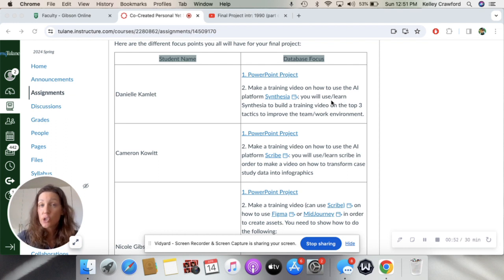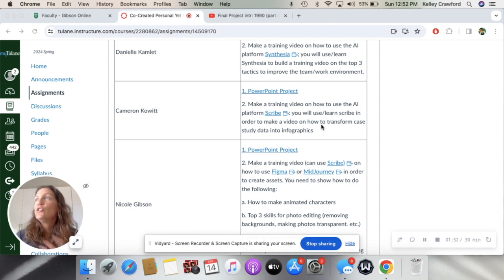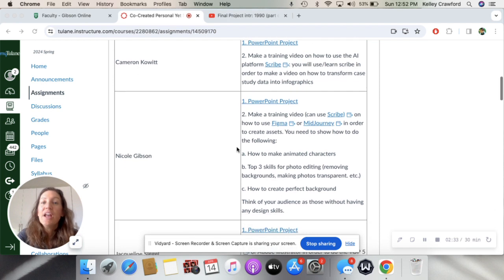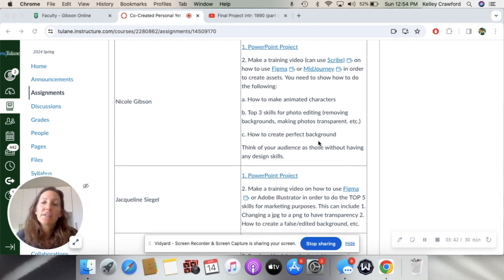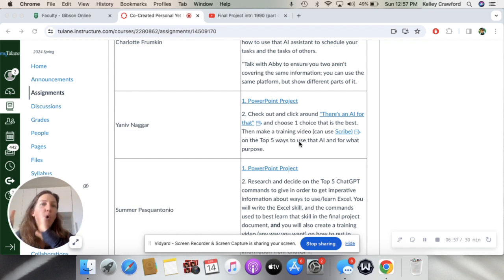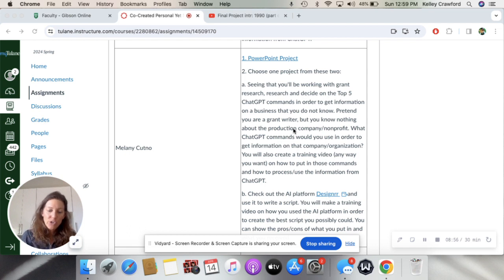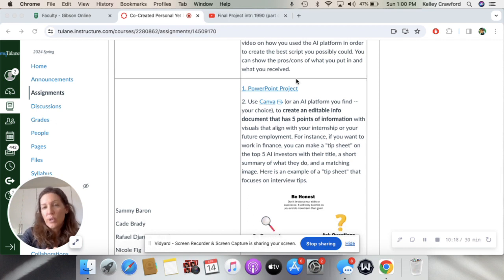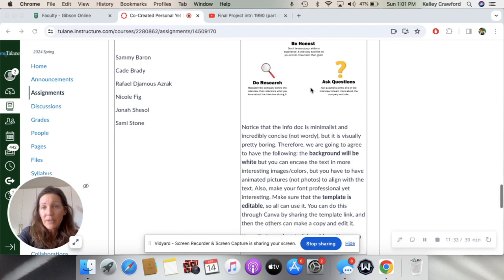Final Project (Individual Project Explanations) intr:1990